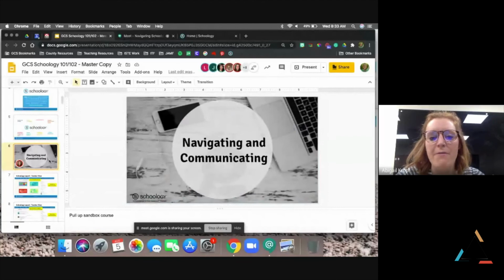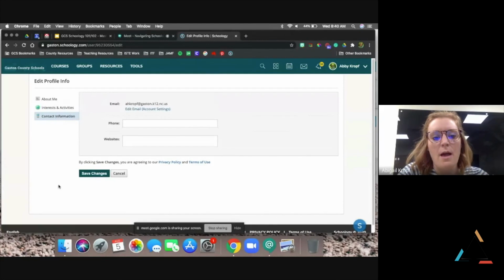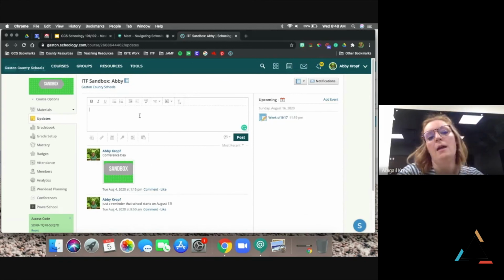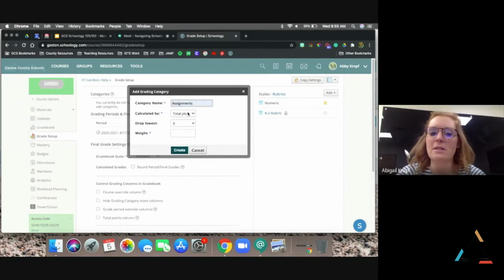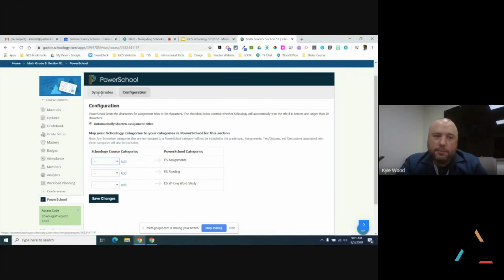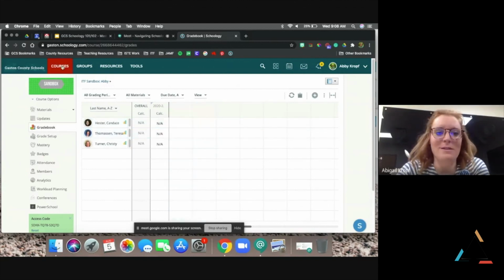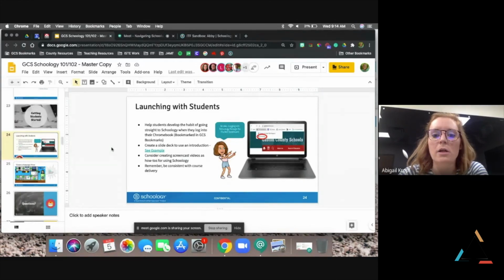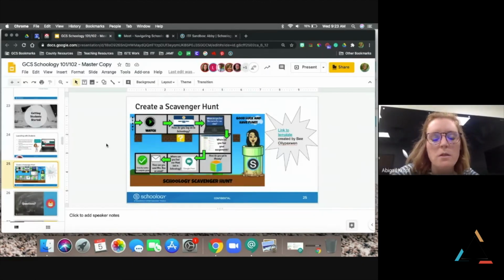Schoology Wednesday PD: Navigating Schoology Session 101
In this initial training session created when GCS rolled out Schoology as our new LMS we provide an overview of its terms and features.